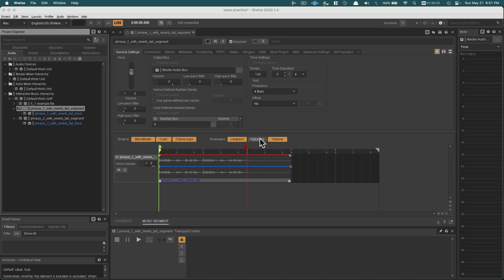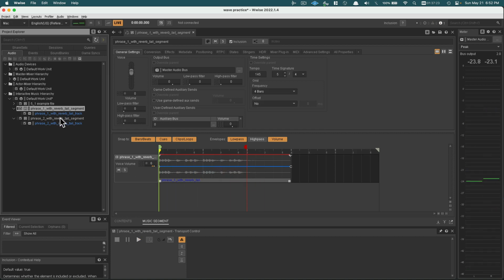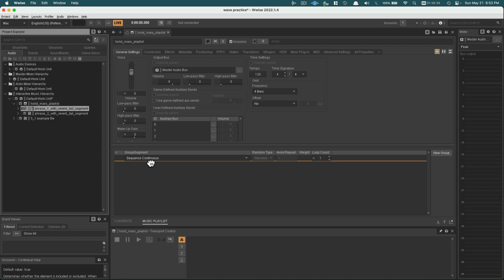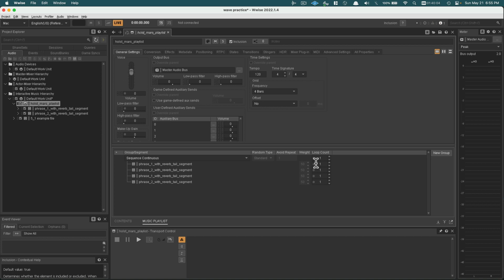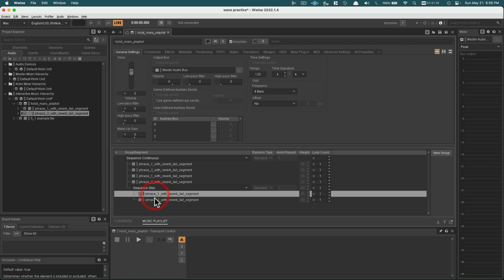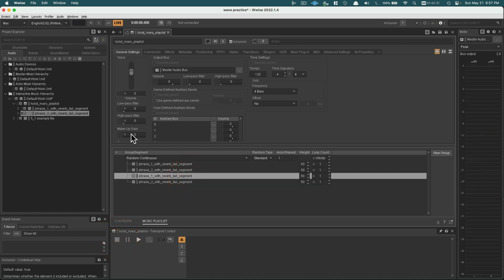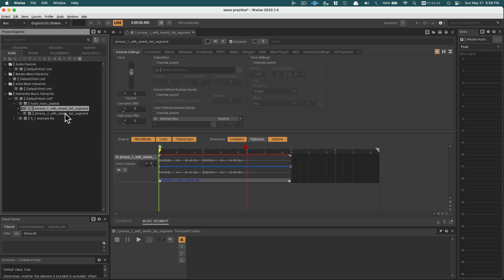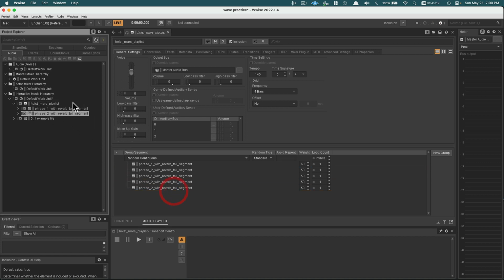Wwise Music Tutorial 05 Playlists